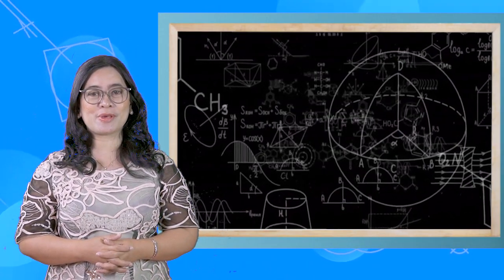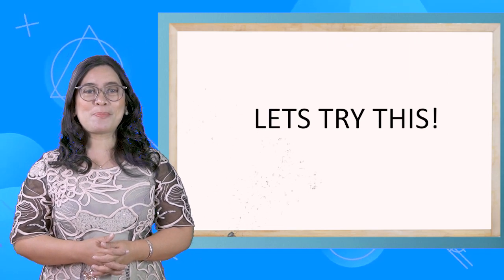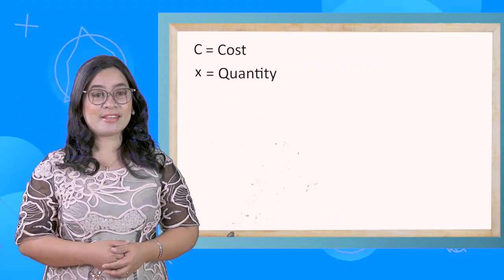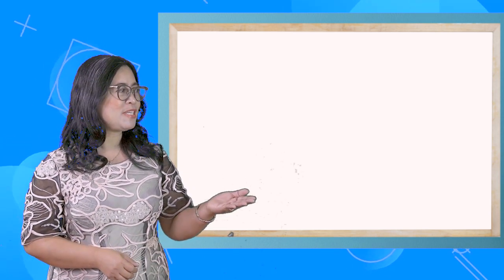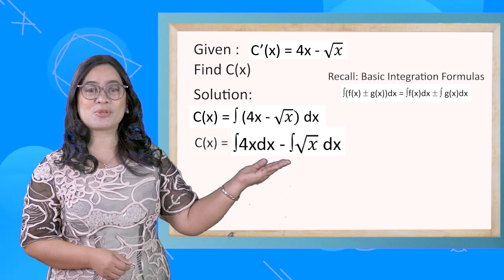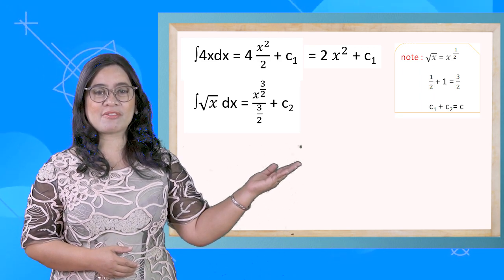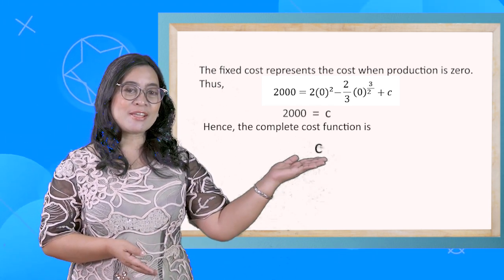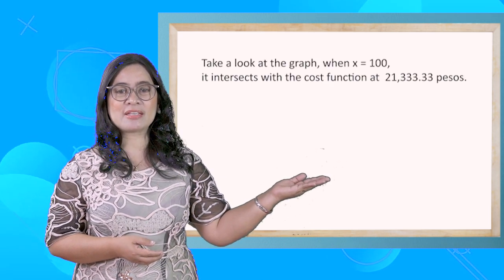MATHEMATIKULA CLUSTER1 APPLICATION OF CALCULUS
Official entry of Davao City National High School for Mathematikula Division-wide Virtual Mathematics Fair 2021.